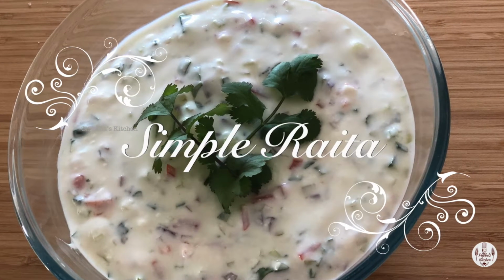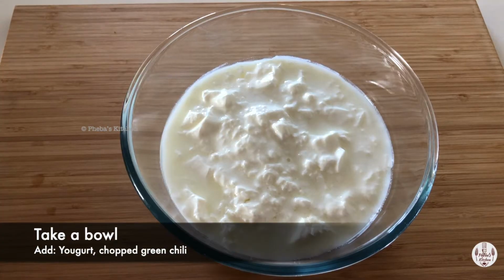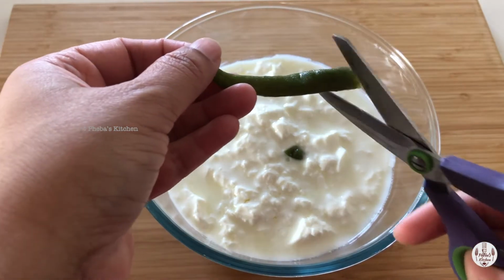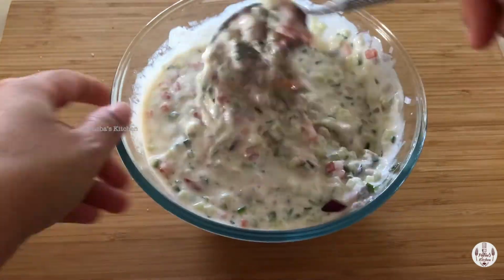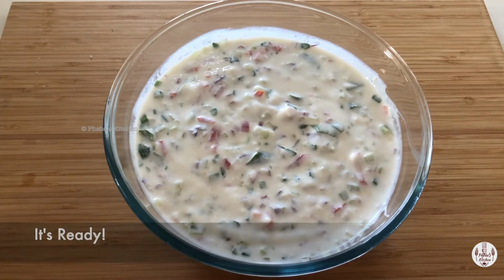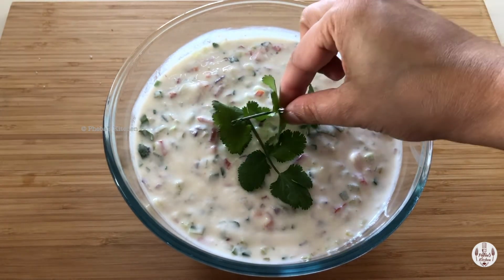Simple Yogurt Raita | Great sides for Biriyani & Pulau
Welcome to Pheba's Kitchen, here is how to make Simple Raita, which is very good with Biriyani and Pulav.

Ingredients:

2 Cups Plain Yogurt
¼ Cup Chopped Onions
1 Cup Chopped Cucumber
½ Cup Chopped Tomatoes
¼ Cup Chopped Coriander Leaves
1 Cut Green Chili
Salt as you like

Cooking Steps:

In a bowl add yogurt, chopped green chili, cucumber, tomatoes, onions, coriander leaves and salt as you like and mix well, and it is done.

Your simple colourful and refreshing raita is ready, it can be enjoyed with biryani, pulav etc.